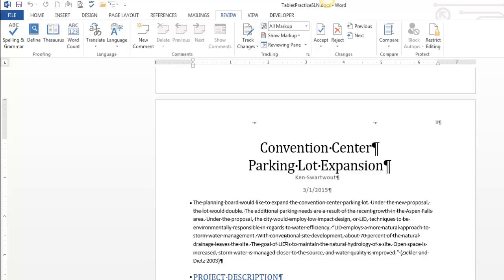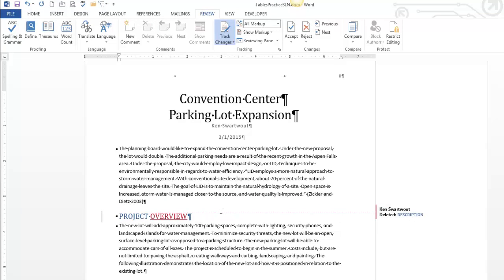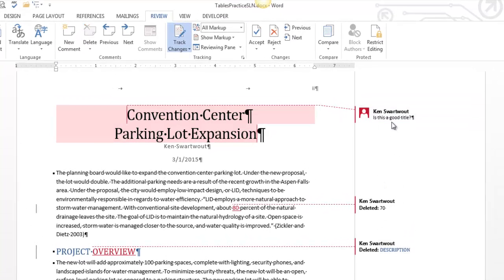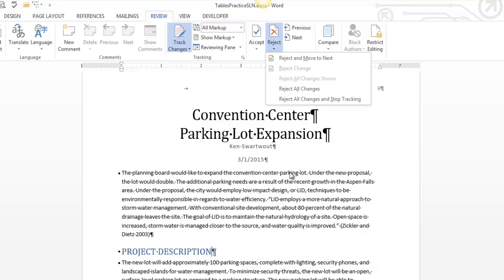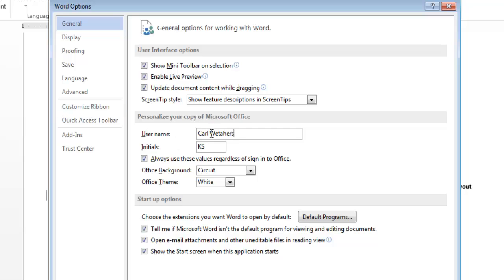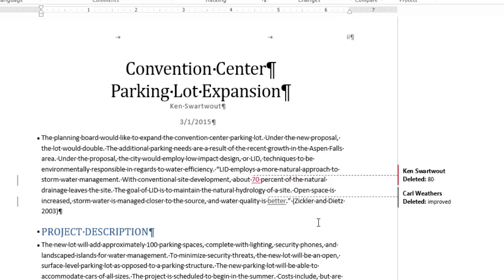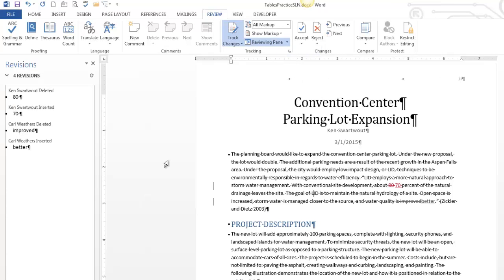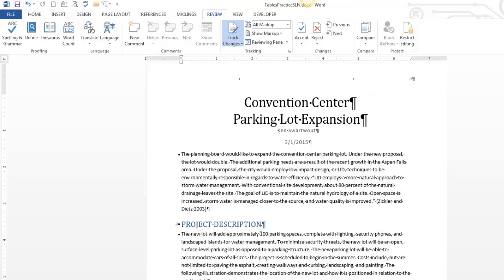Tracking Changes in Word 2013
In this video, I will show you how to track changes in Microsoft Word 2013. Additionally I will show you how to switch user names.